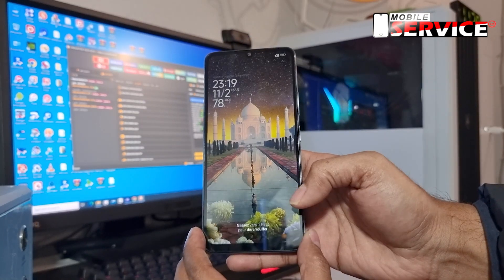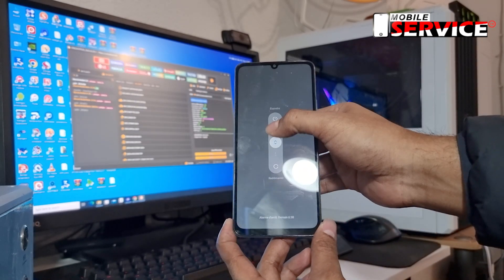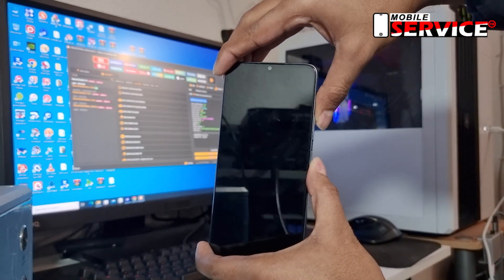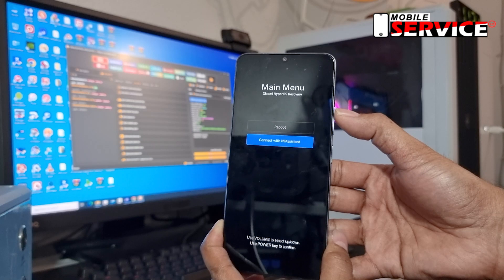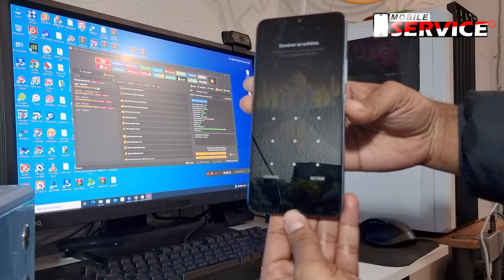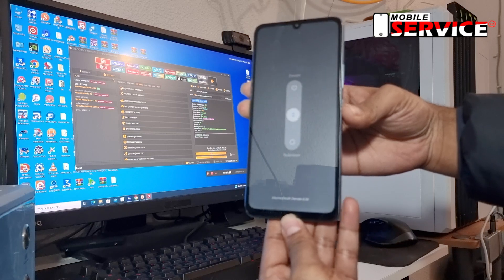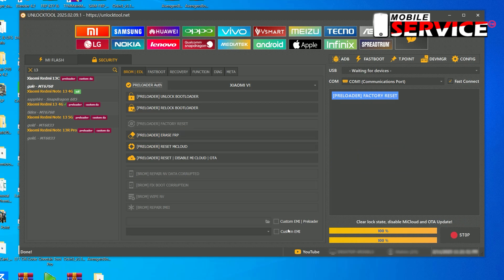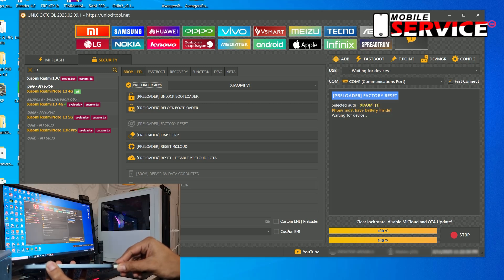Redmi 13c Wipe Data Reset Problem Fix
In this video I will show you how to wipe data reset redmi 13c